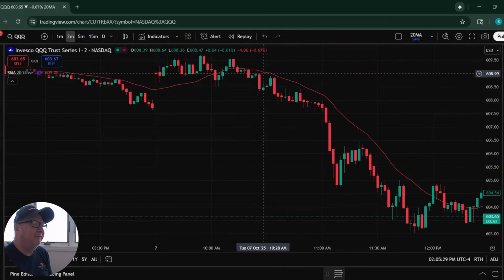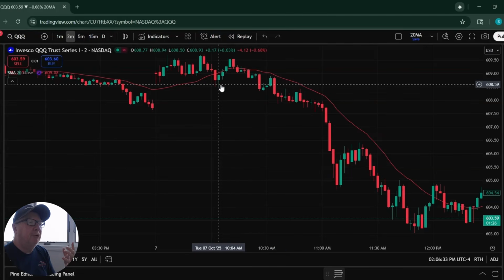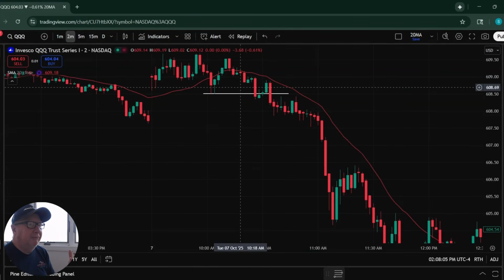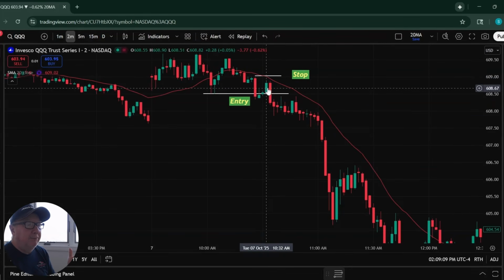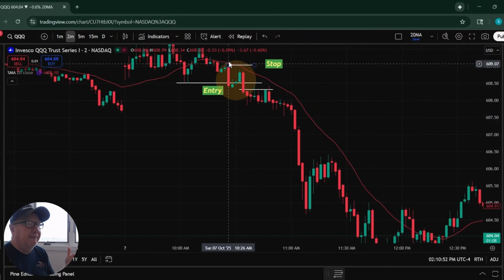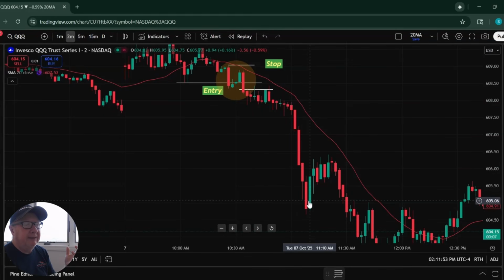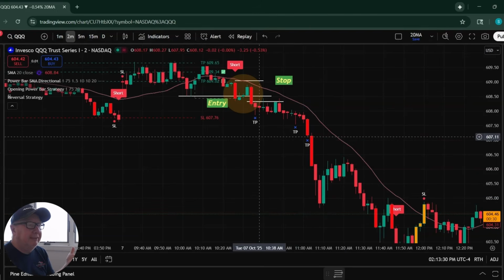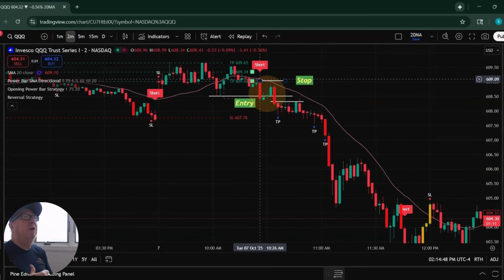This 1 Candle at the 20 Line Can Change How You Trade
I've been called one of the world’s top arbitrage experts — and the secret that’s kept me consistent all these years is having an anchor.

In arbitrage, it’s the common stock tied to a derivative, (like a warrant, my specialty).
In trading, it’s the 20-period simple moving average (SMA).

In this video, I’ll show you exactly how I use the 20 SMA as my anchor — and how to spot Power Bar entries that form right off that line for clean, low-stress trades.

Here’s what you’ll learn:

✅ How to use the 20 SMA as your trading anchor

✅ What defines a Power Bar (and how to spot it fast)

✅ How to enter trades as the Power Bar forms

✅ Where to place your stop loss and profit targets

✅ The rubber band analogy that explains momentum and reversion

This setup works whether you trade QQQ, SPY, or any major stock or index — and it’s simple enough to repeat every day.

📘 Want the FREE Power Bar Cheat Sheet?
Comment “20” below and I’ll send you my Power Bar Off the 20 SMA Cheat Sheet that walks through:

What a Power Bar looks like

How to confirm it near the 20 SMA

These are the same tools I use in this video — built to fire entries based on the 20-period anchor and Power Bar setups.

👉 Reversal Strategy: Trading the Move Away from the 20 SMA
 (link your next related video here)